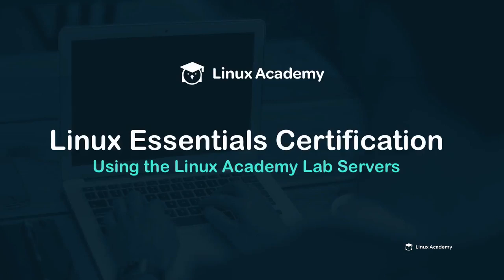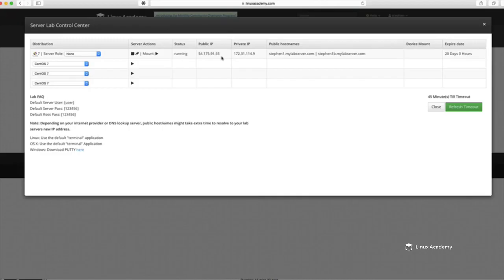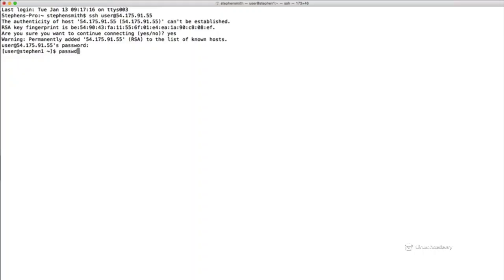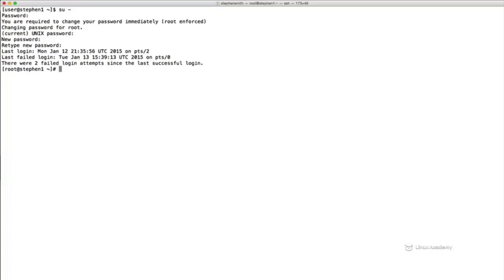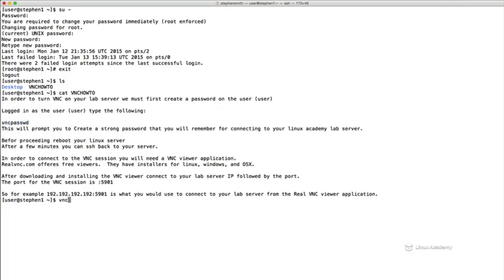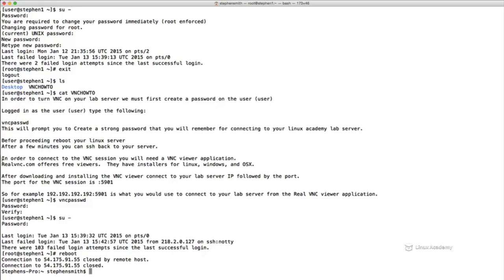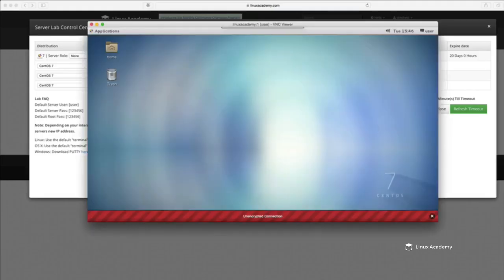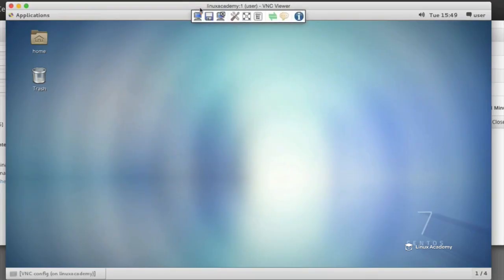How to use Linux Essentials Lab Server